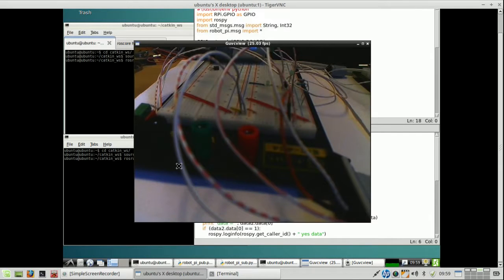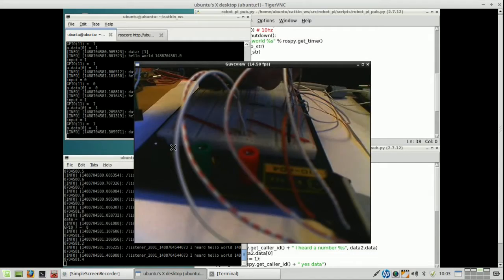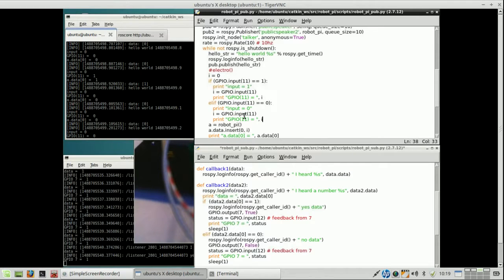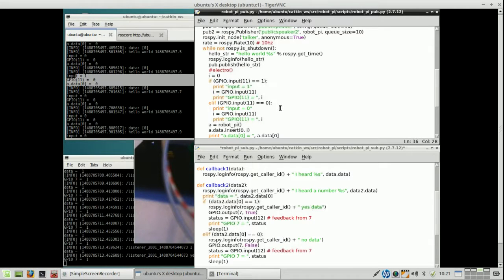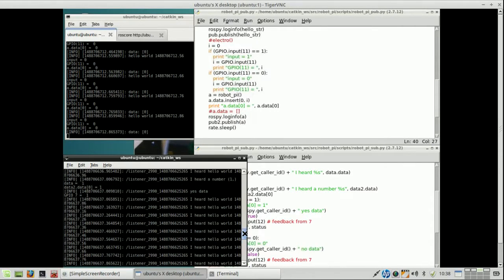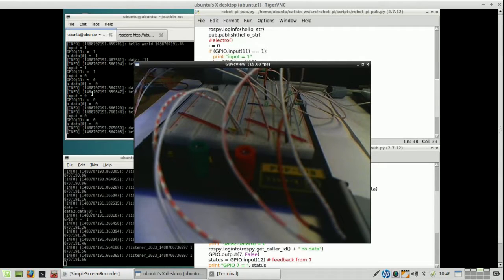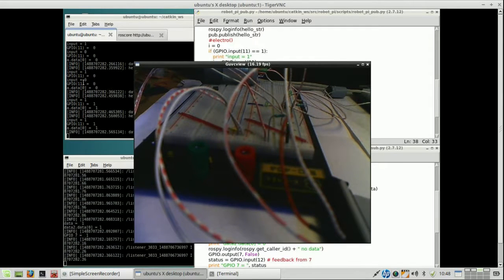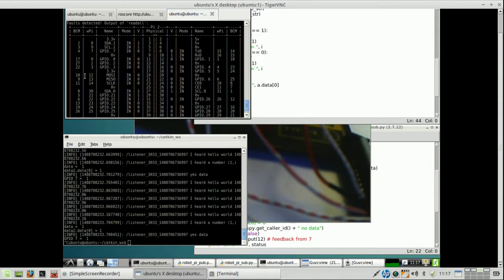RaspberryPi2 & ROS episode 11 : Python, results, electronics, tests